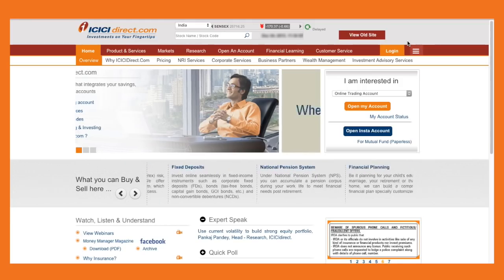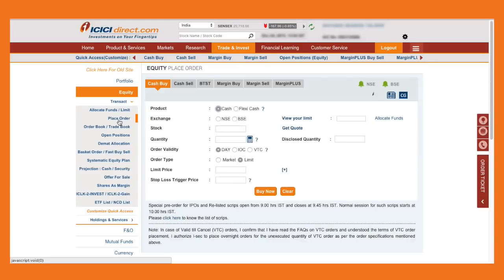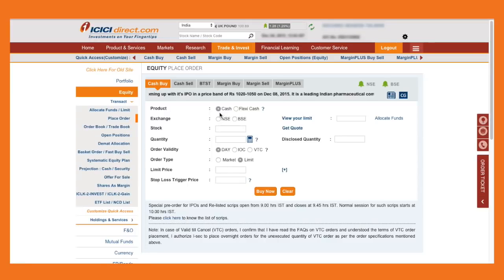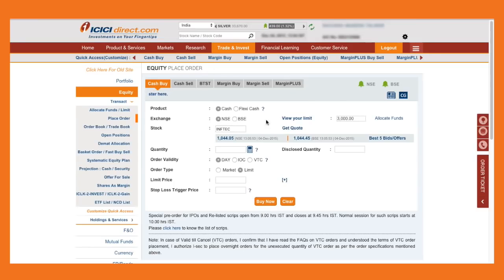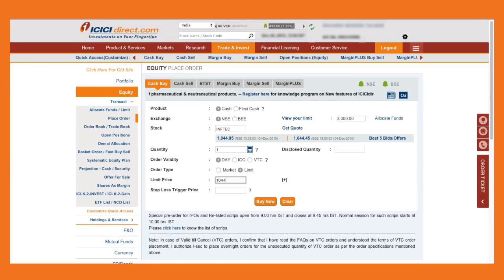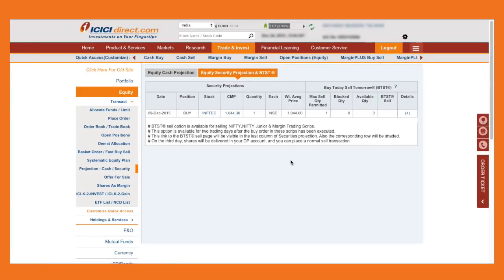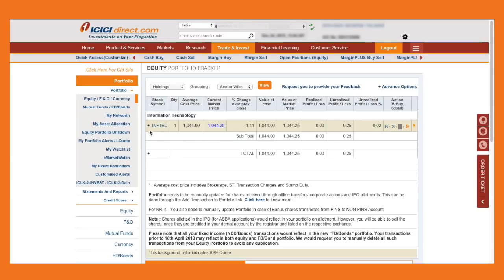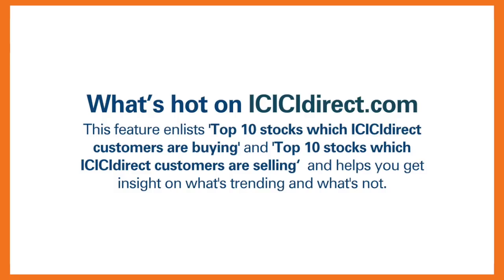How to buy Stocks on ICICIdirect.com (1080P_HD)